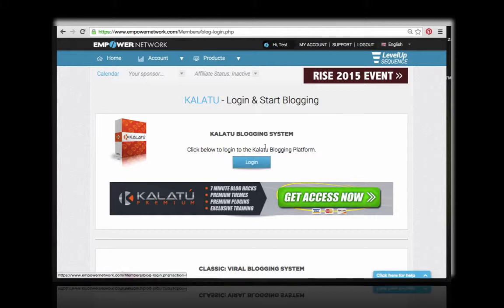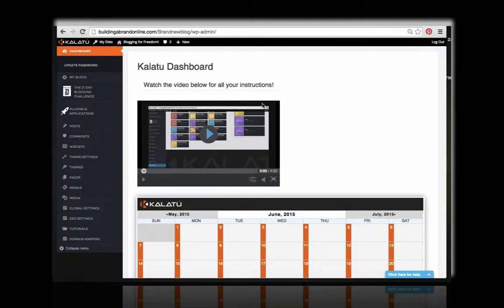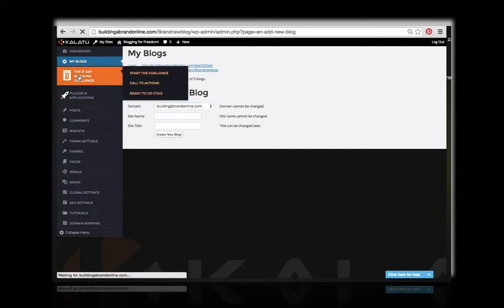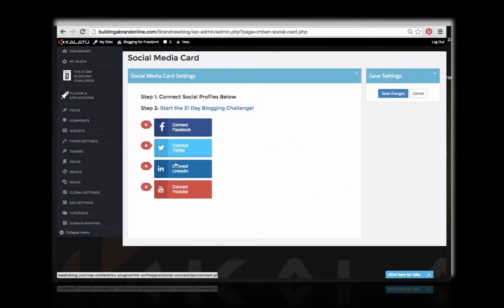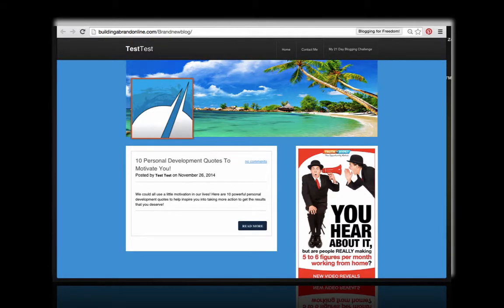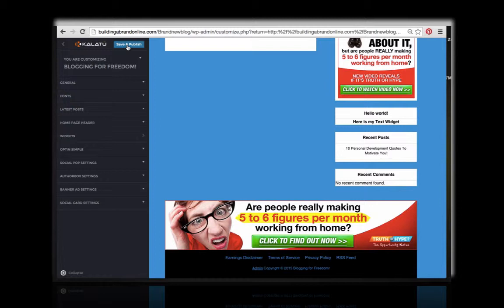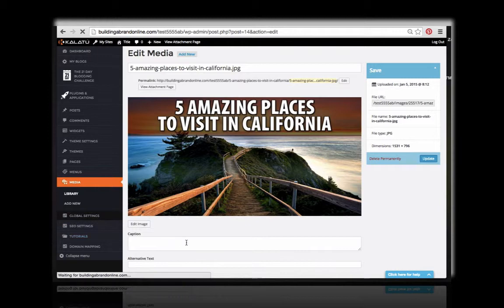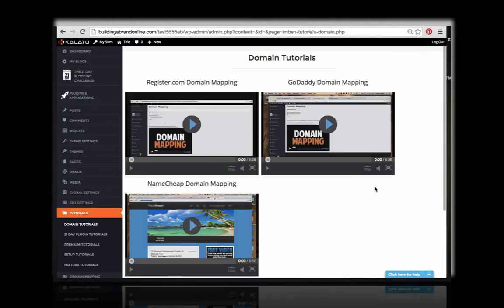KALATU BASIC GLOBAL OVERVIEW